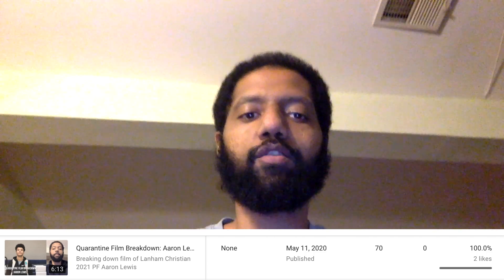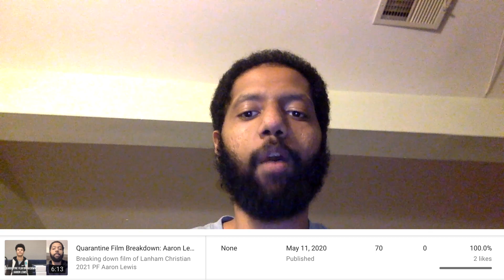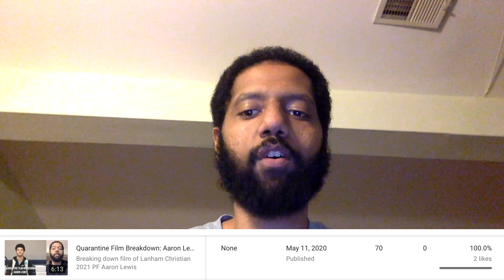Quarantine Film Breakdown: James Gross Jr.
Breaking down film of Rock Creek Christian 2021 CG James Gross Jr.